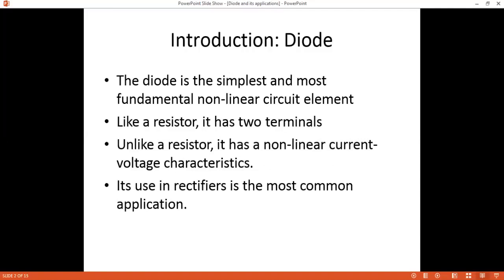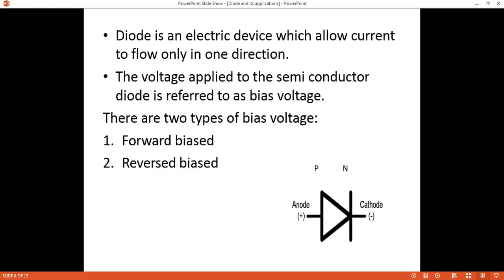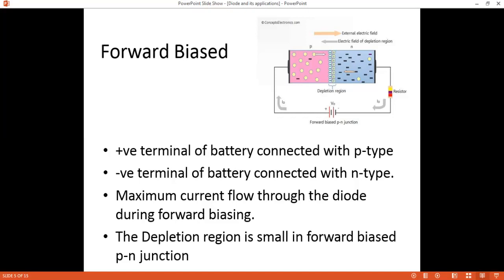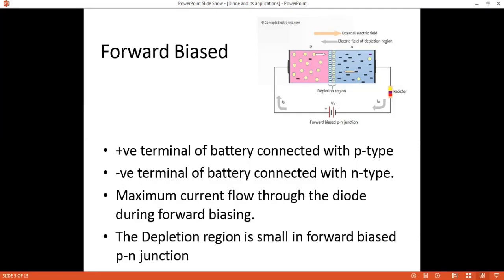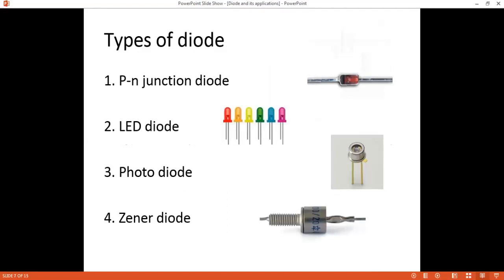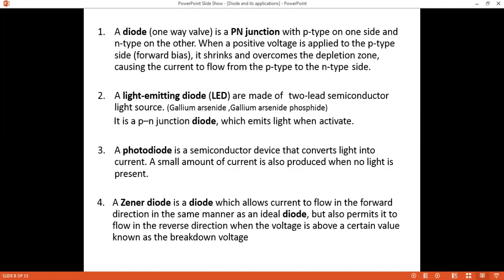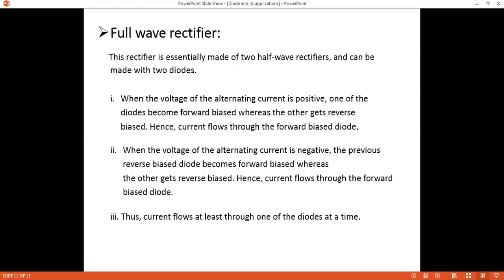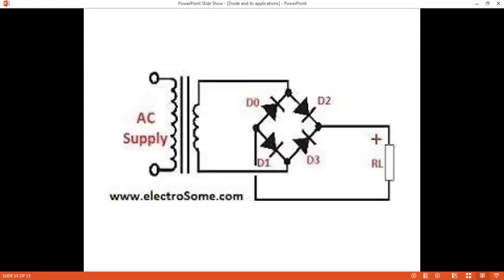Diode And its applications by Dr K Srinivasulu